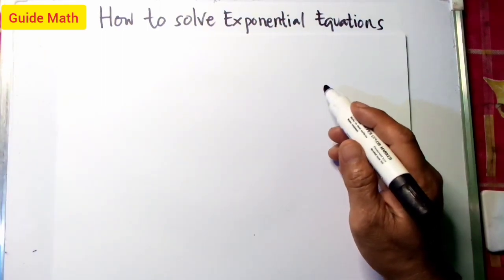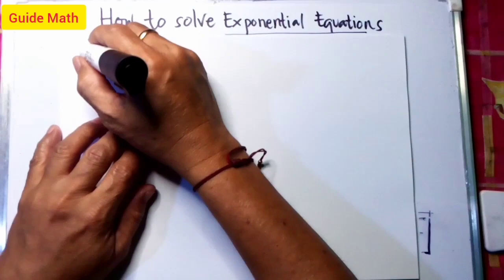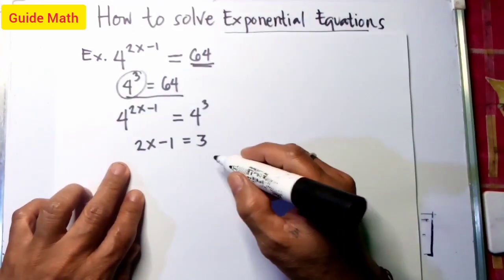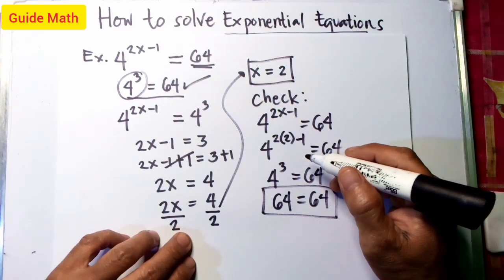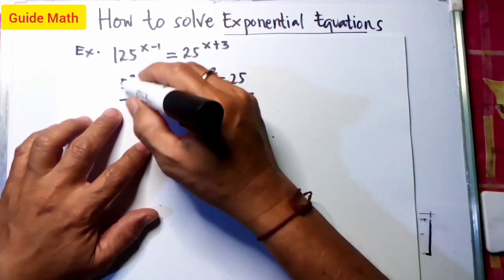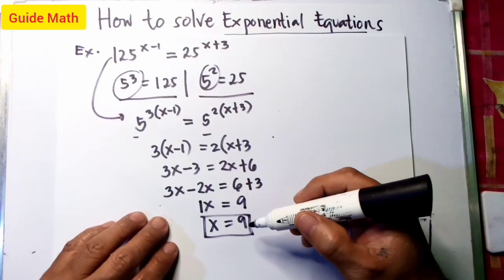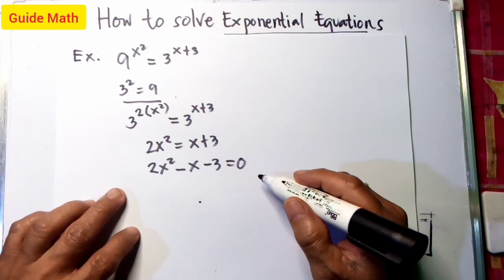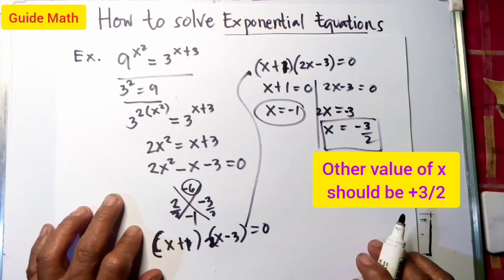HOW TO SOLVE EXPONENTIAL EQUATIONS (Gen. Math)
HOW TO SOLVE EXPONENTIAL EQUATIONS (Gen. Math)@guidemath4783
how to solve exponential equations by rewriting the base
how to solve exponential equations for x
how to solve exponential equations with different bases and exponents
how to solve exponential equations algebraically
how to solve exponential equations and inequalities
how to solve exponential equations and logarithms
how to solve exponential equations khan academy
how to solve exponential equations on a graphing calculator
how to solve exponential equations without a calculator
how to solve exponential equations with a calculator
how to solve exponential equations with addition
how to solve exponential equations y=ab^x
how to solve exponential equations without a common base
how to solve exponential and logarithmic equations
how to solve log and exponential equations
how to solve exponential growth and decay equations
how to solve exponential equations with x as exponent
explain how to solve exponential and logarithmic equations by graphing
how to solve exponential equations with different bases and multiplication
how can logarithms be used to solve exponential equations
how to solve exponential equations with unlike bases
how to solve exponential equations with e on both sides
how to solve exponential equations on ti-84 plus ce
how to solve complex exponential equations
how to solve exponential equations with different bases without calculator
how to solve exponential decay equations
how to solve exponential equations with decimals
how solve exponential equations
how do you use logarithms to solve exponential equations
how to solve exponential equations with exponents on both sides
how to solve an exponential function from a table
how to solve an exponential function from a graph
how to use a graphing calculator to solve exponential equations